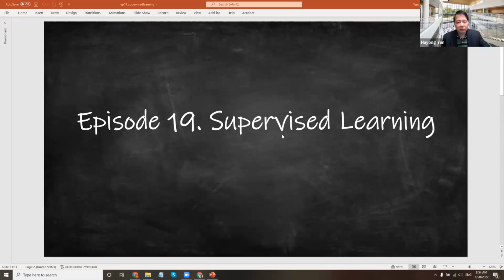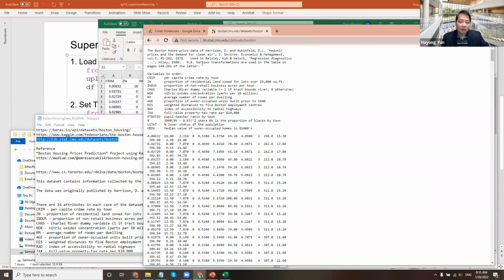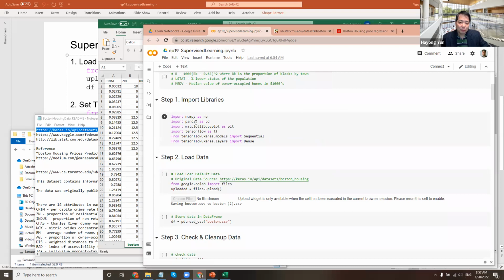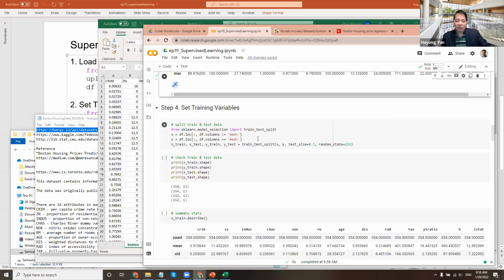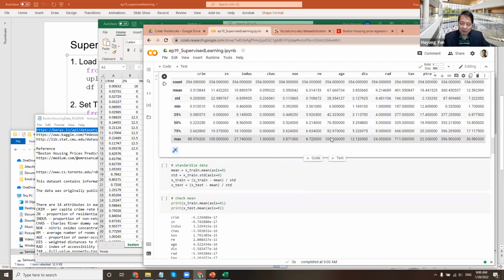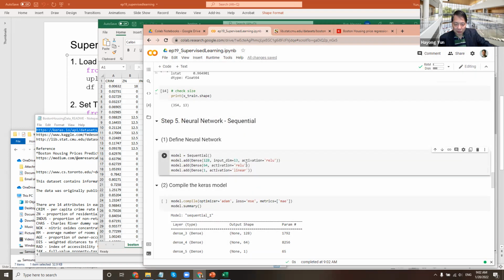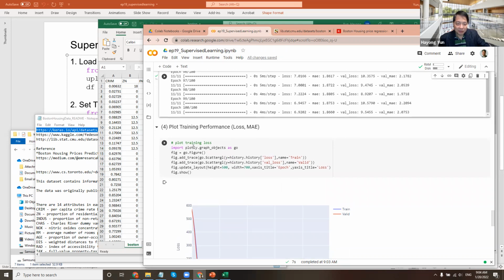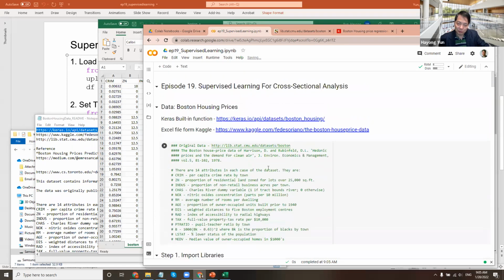Episode 19. Supervised Learning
Supervised Learning for Cross-Sectional Analysis
(Predicting Boston Housing Prices)

1. Load Data (Boston Housing
from google.colab import files
uploaded = files.upload()
df = pd.read_csv("boston.csv")

2. Set Training & Test Data
from sklearn.model_selection import train_test_split
x = df.loc[:, df.columns != 'medv']
y = df.loc[:, df.columns == 'medv']

3. Standardize Data
# standardize data
mean = x_train.mean(axis=0)
std = x_train.std(axis=0)
x_train = (x_train - mean) / std
x_test = (x_test - mean) / std

4. Define Model
model = Sequential()
model.add(Dense(128, input_dim=13, activation='relu'))
model.add(Dense(64, activation='relu'))
model.add(Dense(1, activation='linear'))

5. Compile Model
model.compile(optimizer='adam', loss='mse', metrics=['mae'])
model.summary()

6. Fit Model
history = model.fit(x_train, y_train, epochs=100, validation_split=0.05)

7. Evaluate Model
mse_testdata, mae_testdata = model.evaluate(x_test, y_test)